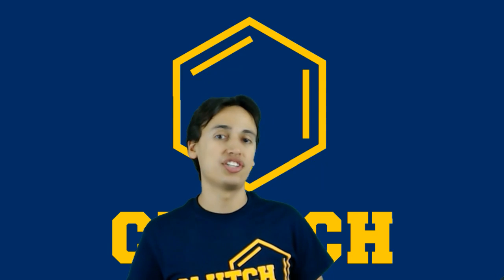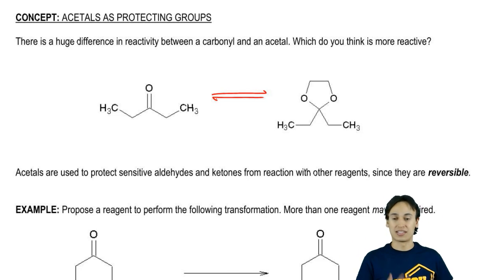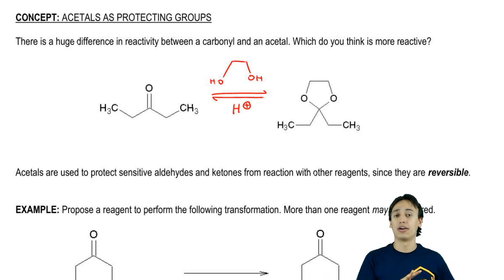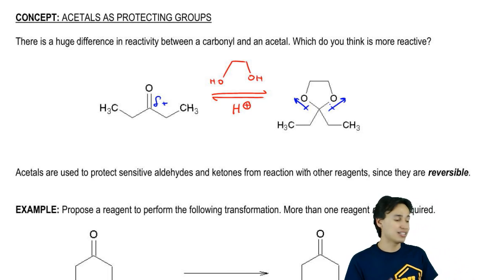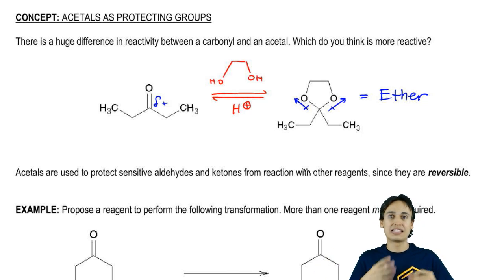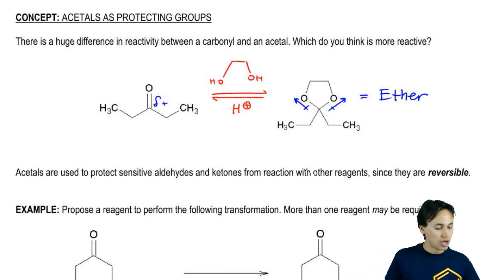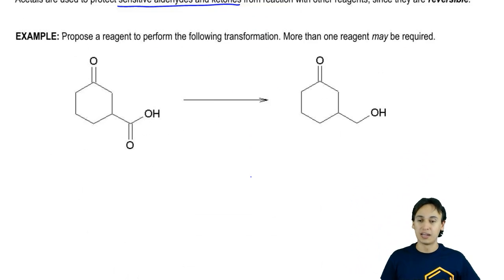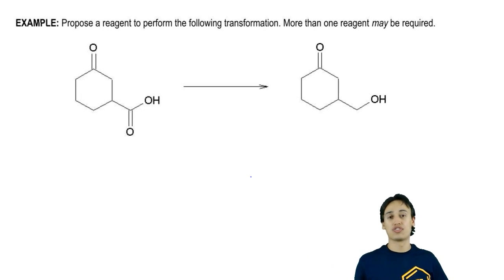Acetals as Protecting Groups